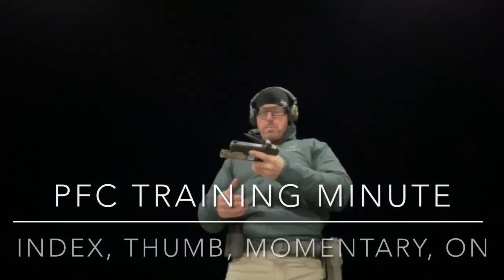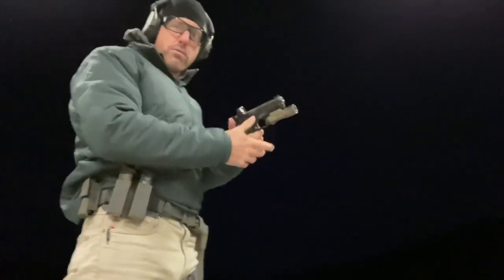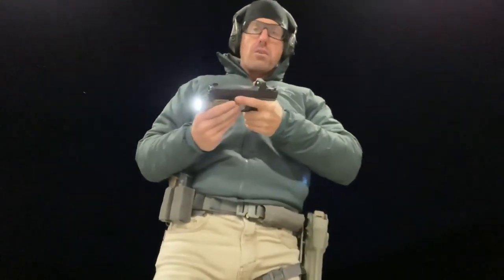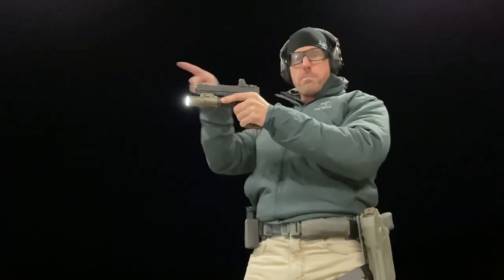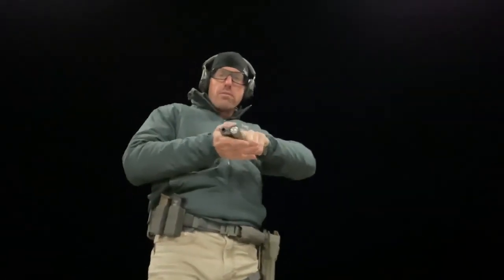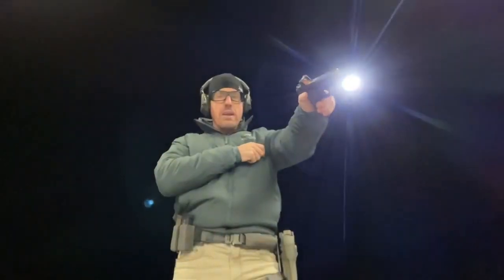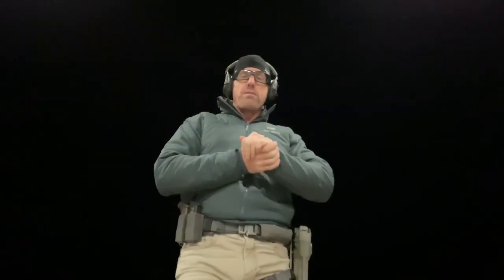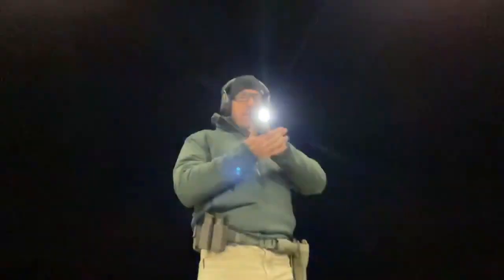Index, Thumb, Momentary, On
PFC Chief Instructor Brian Hartman with a look at different switching options  for  handgun weapon mounted lights.